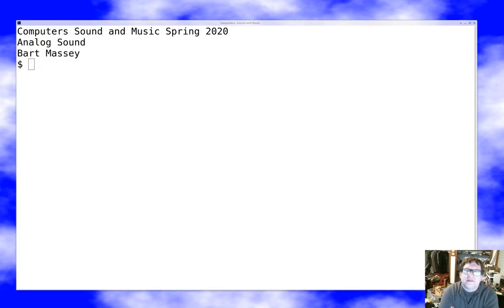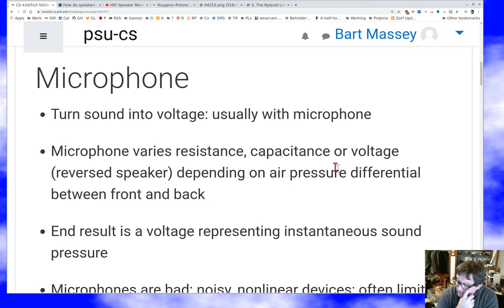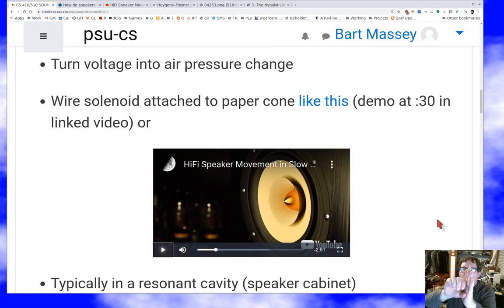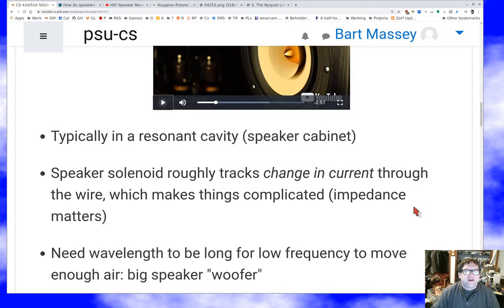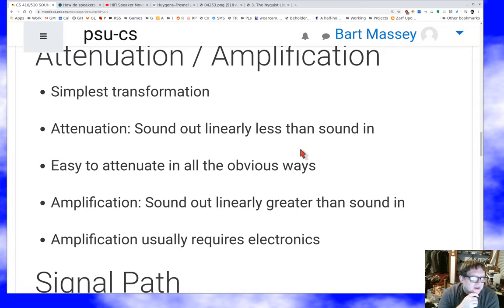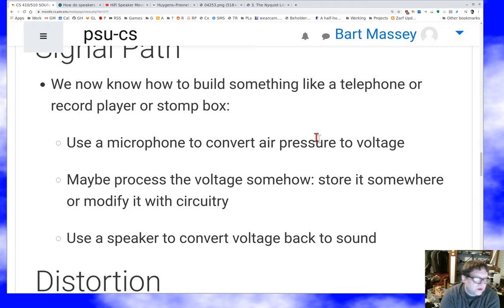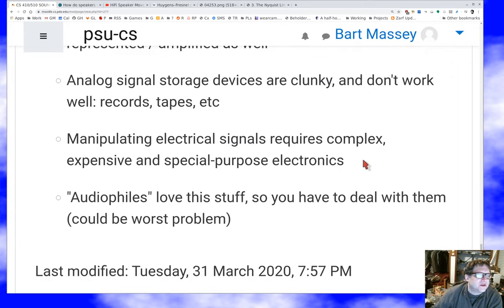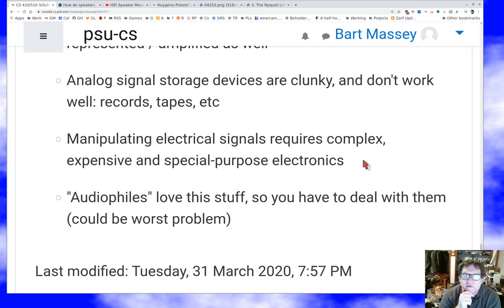PSU CS 410P/510 Sound: Analog Sound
Discussion of analog sound and its representation as voltage